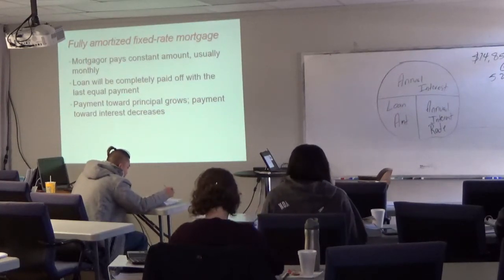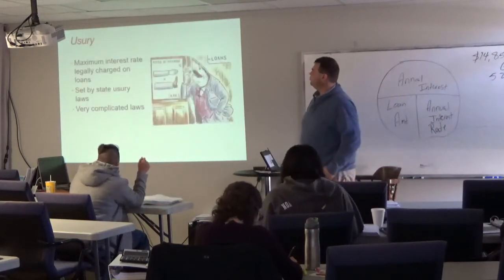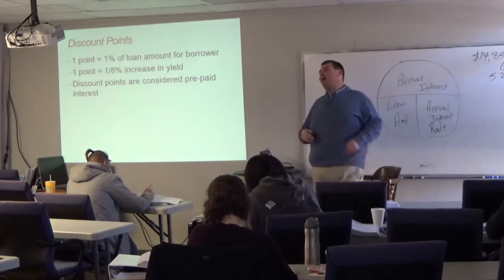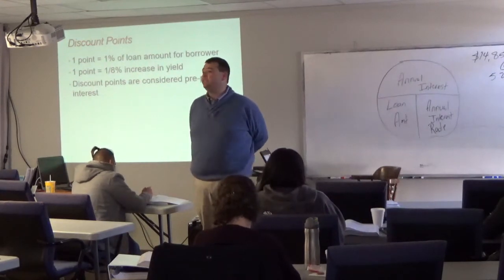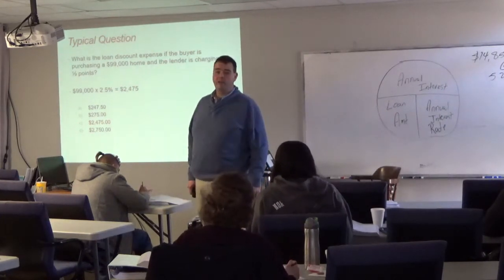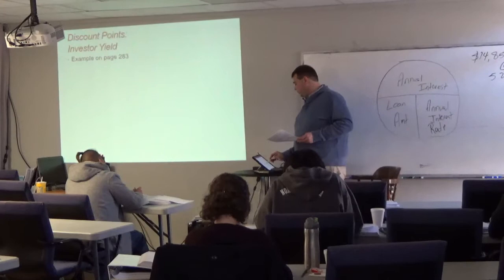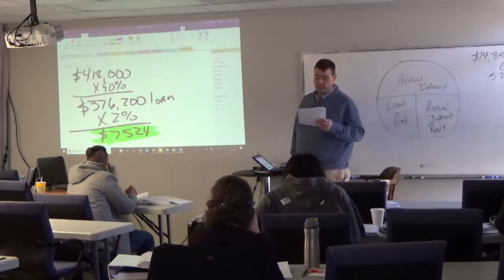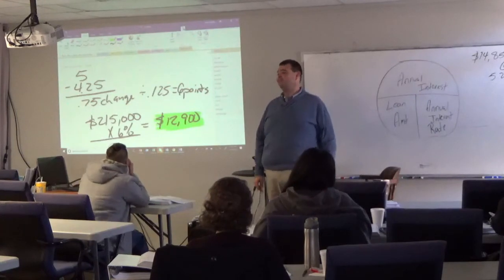Finance Part 3 Chapter 14 Part 3 (Lecture/Math)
Loan Repayment Structures
Discount Points and Discount Math

Recorded 01/30/2018